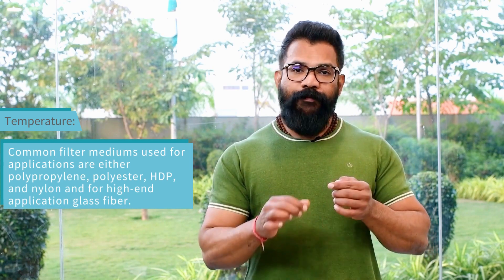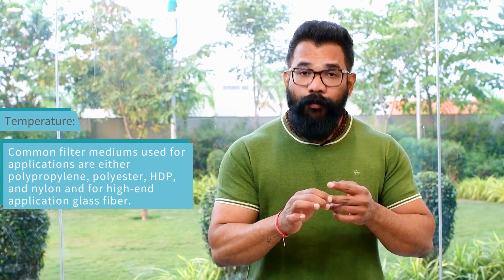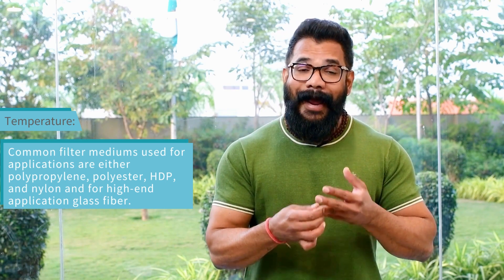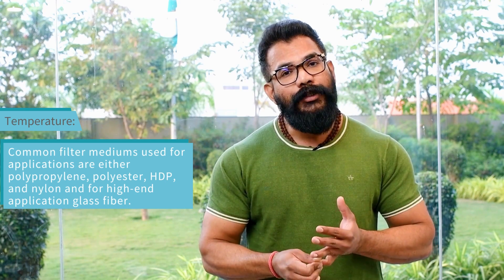Episode 8: Filtration by Filterconcept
Design the right air filtration system for air intake applications

Want to know what types of specifications to be considered while designing a filter?

Have a look at our latest Episode of Filtration by Filterconcept to enhance your knowledge of air permeability and air-to-cloth ratio.